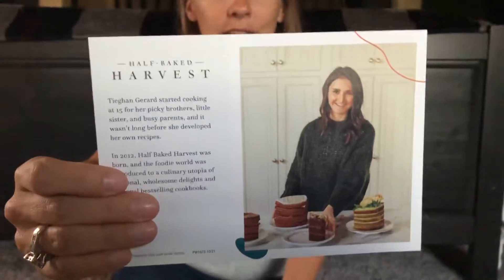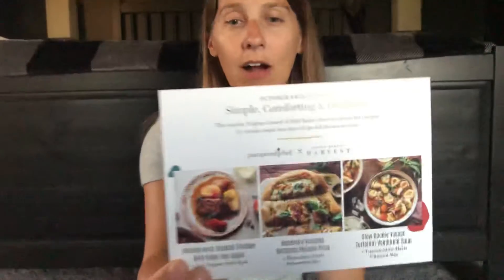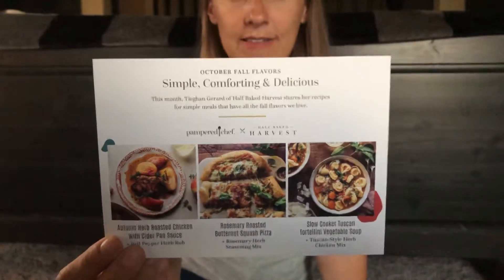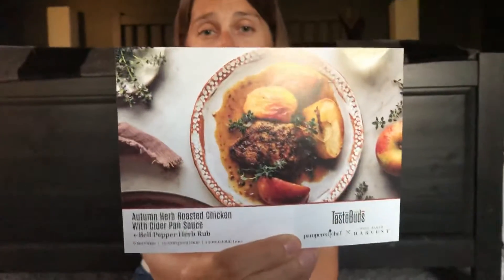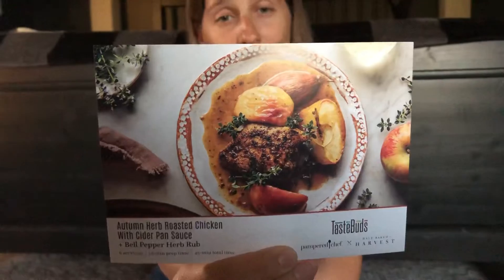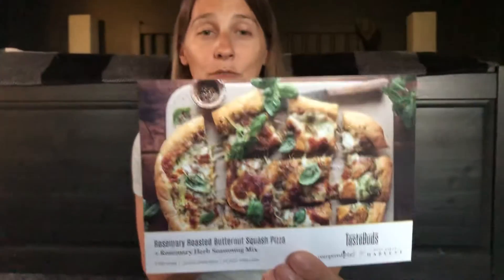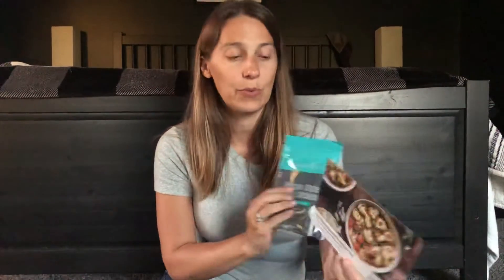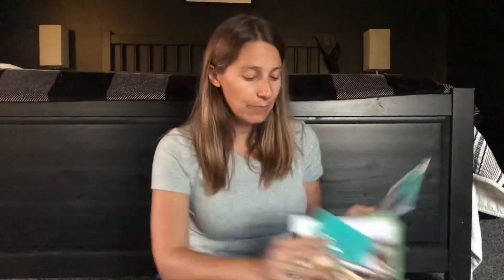Pampered Chef TasteBuds Subscription Unboxing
If so check out this video that details what comes in each monthly shipment! You’ll get three sample size spices along with detailed recipe cards and early access to free shipping on tools you may want to add to your kitchen to help create these delicious dinners.￼.